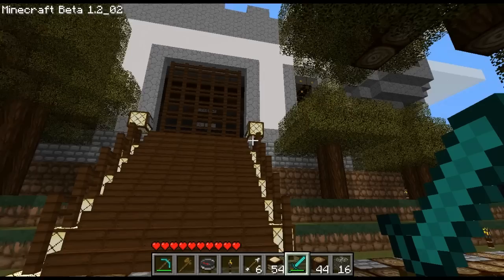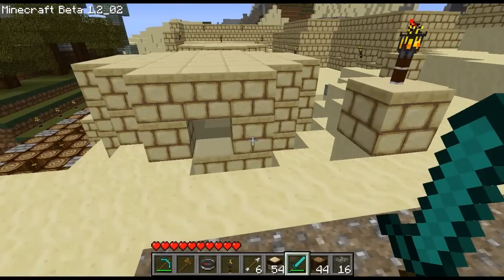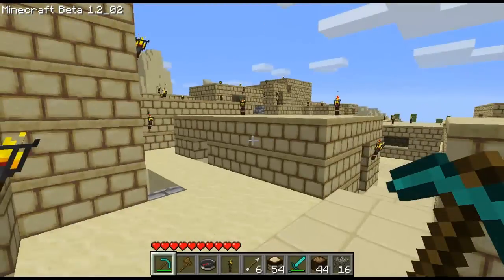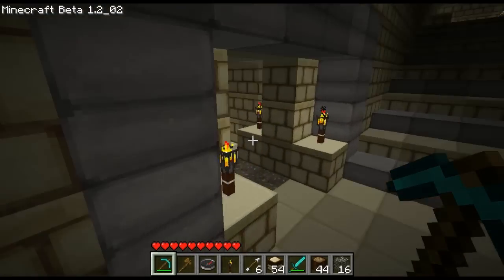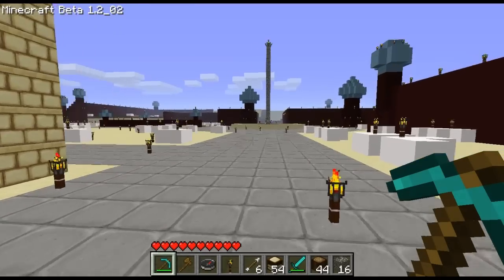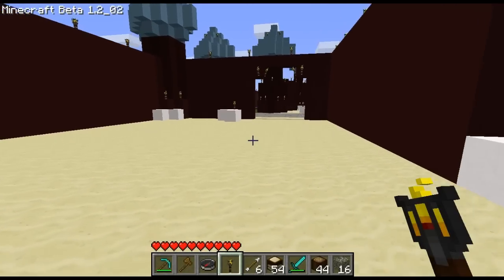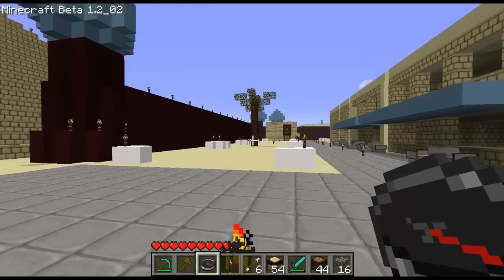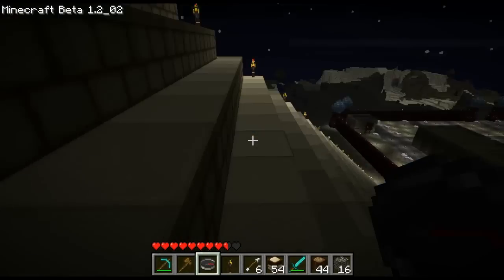TobziGames Minecraft Adventure - AncientCraft The Great Pyramid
The new Egypt/Arab project around 1500BC